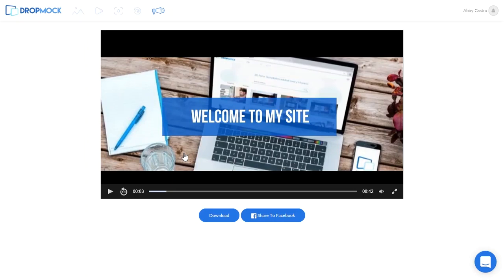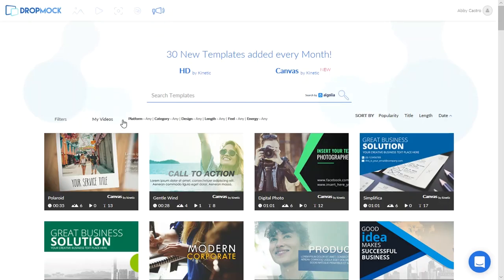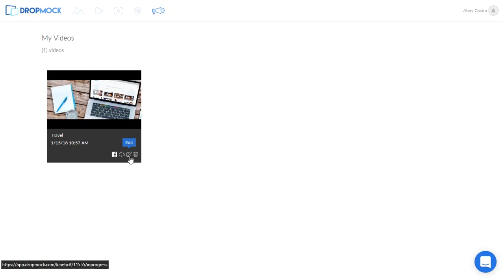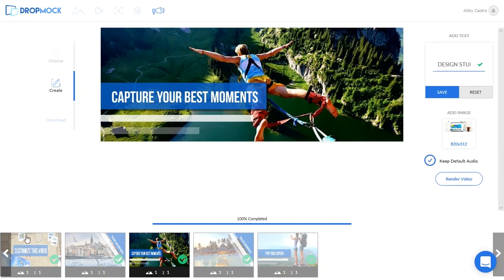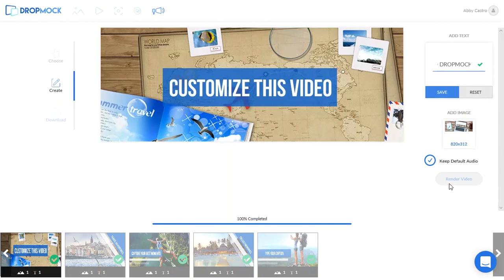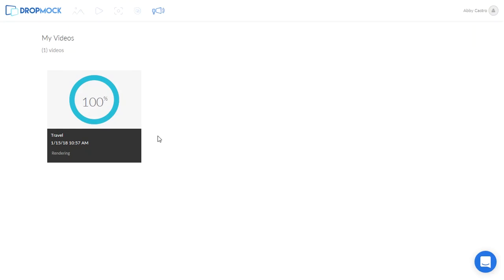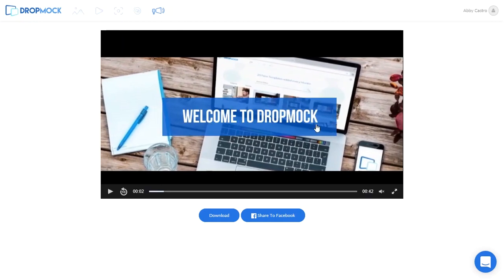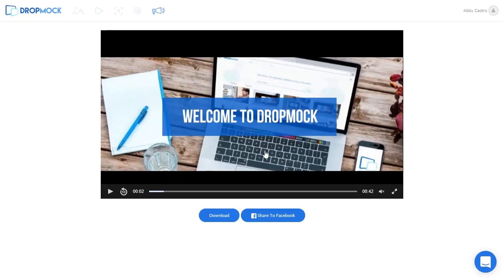DropMock - How to Edit a Canvas or Kinetic Video Template